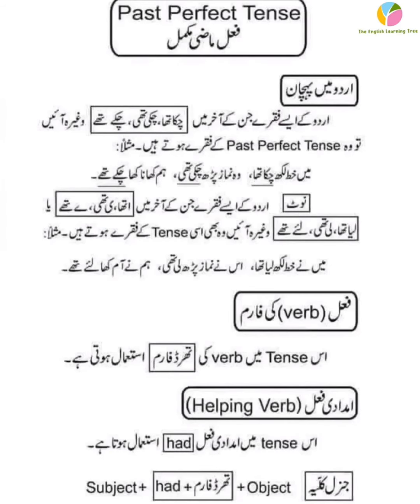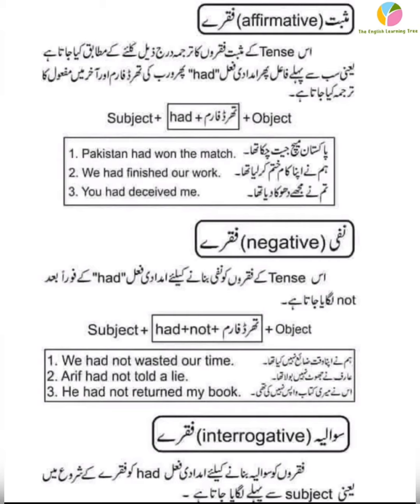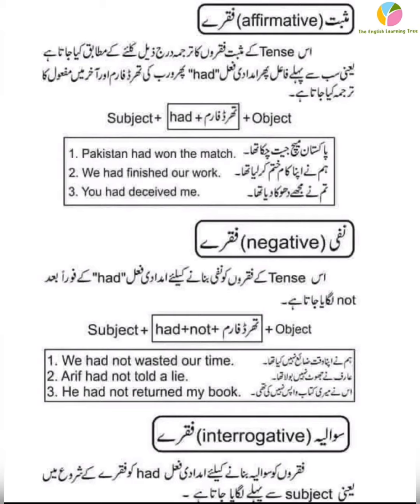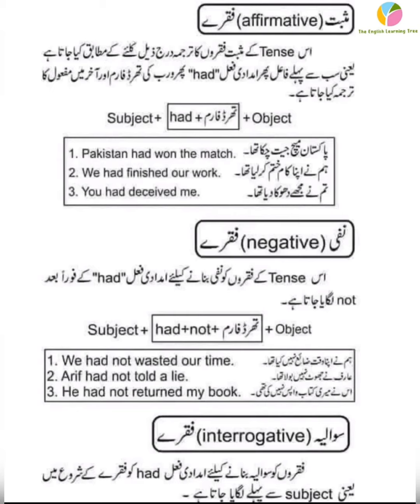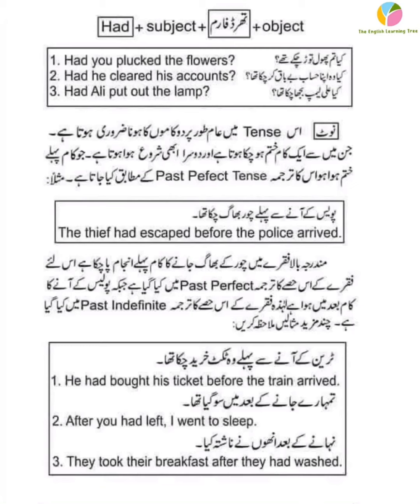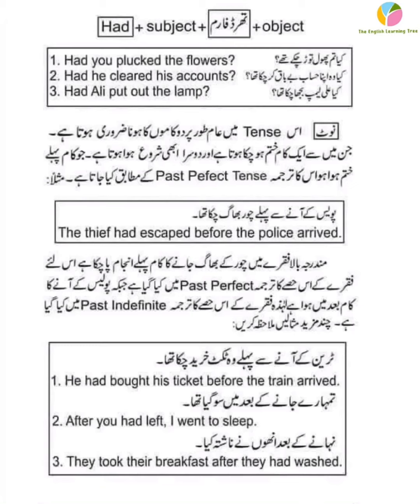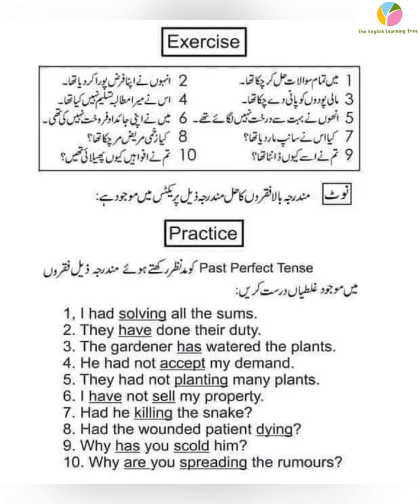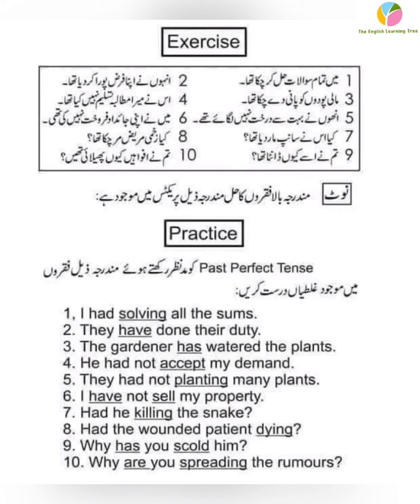Past Perfect Tense||Tenses Episode 8||Basic English Grammar||The English Learning Tree